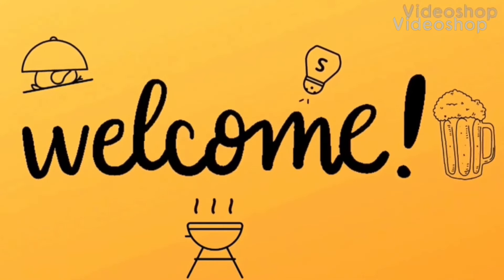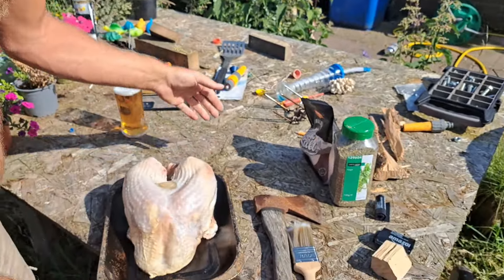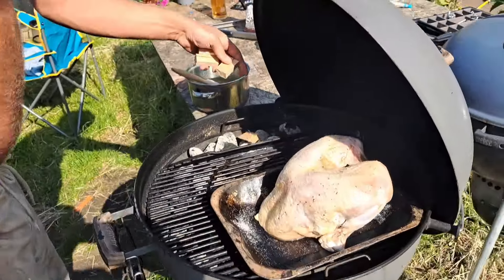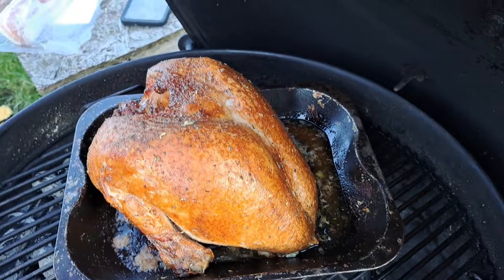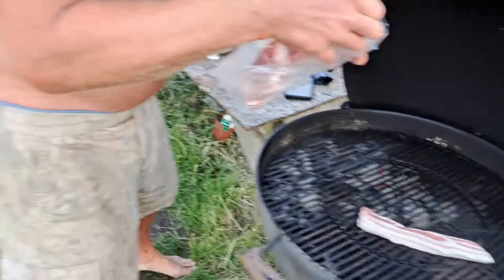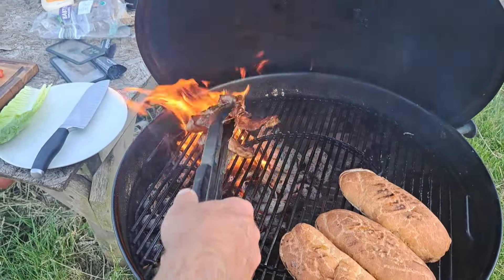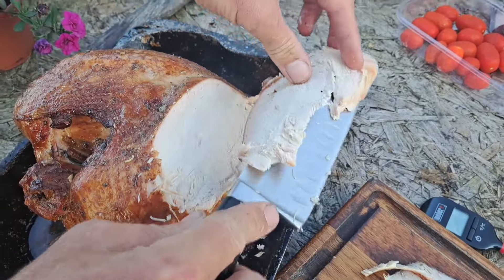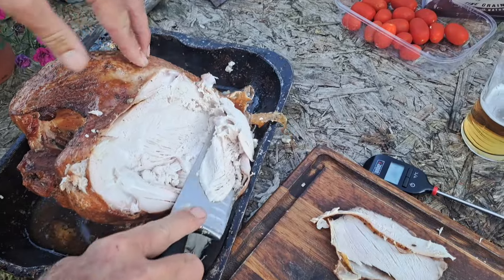real cooking, turkey sub (smoked turkey crown)